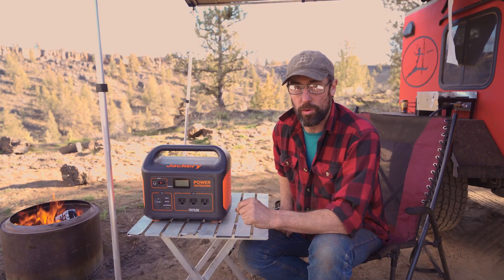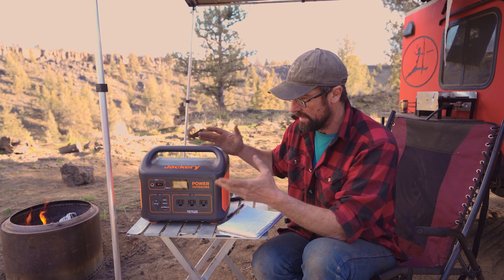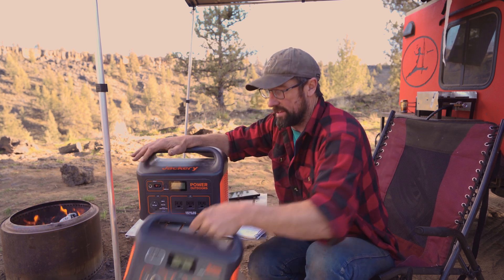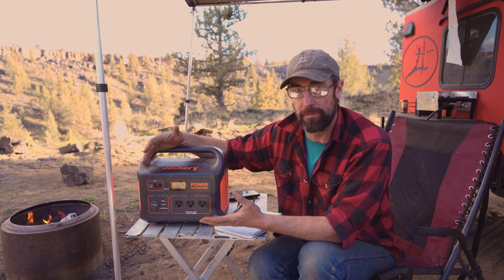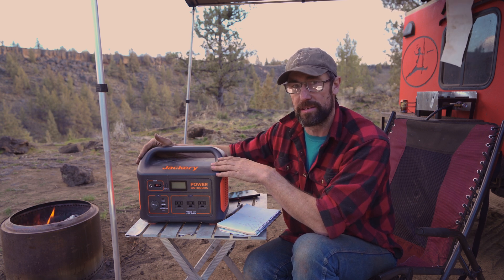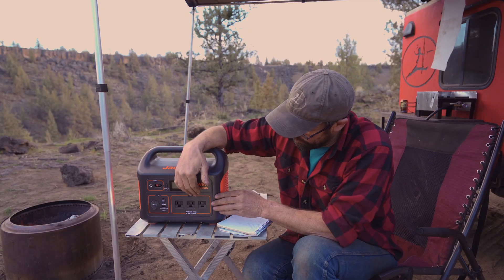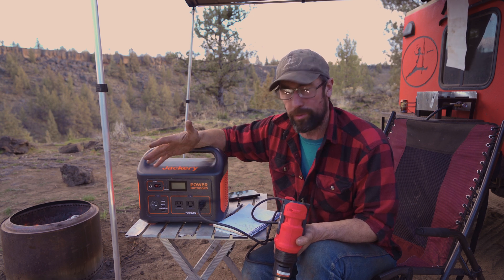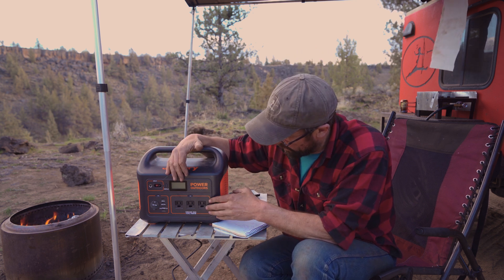Can it power a fridge - Jackery Explorer 1000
Got an early release of the Jackery Explorer 1000 to test, here are some of my thoughts and I answer the question I always get asked about the Jackery can it power a DC Fridge

Jackery Explorer 1000 portable power station:

($200 off using code primal1000, for both Amazon and Jackery Store, available from 18th, March)

($300 off for ONE Explorer 1000 and TWO 100W solar panel with code primal300off, for both Amazon and Jackery Store)

Jackery SolarSaga 100W Solar Panel: (10%off using code primal100)